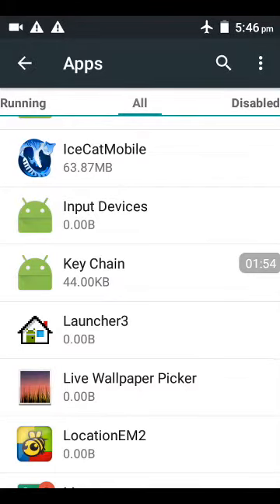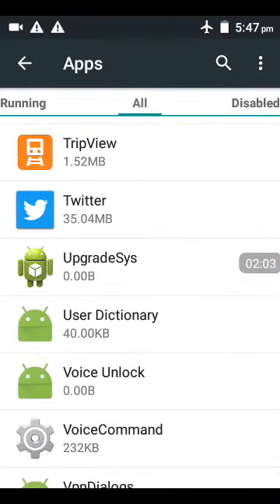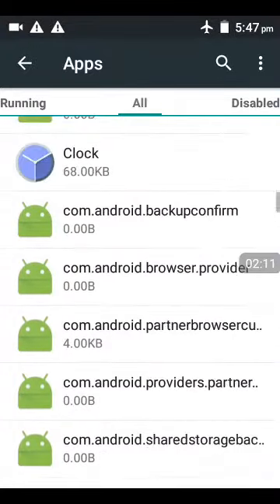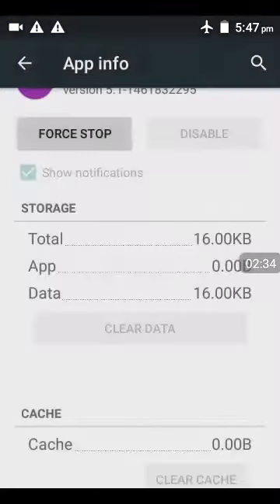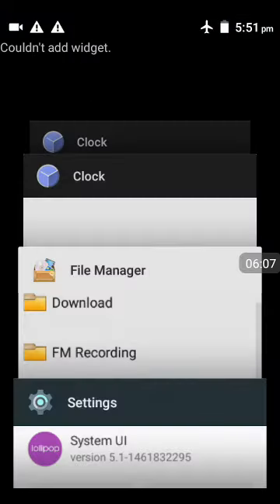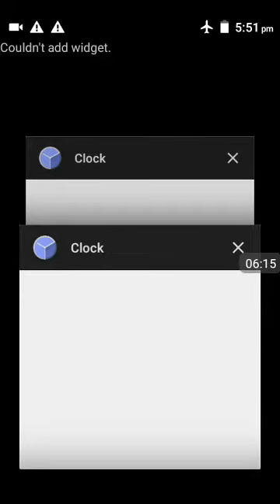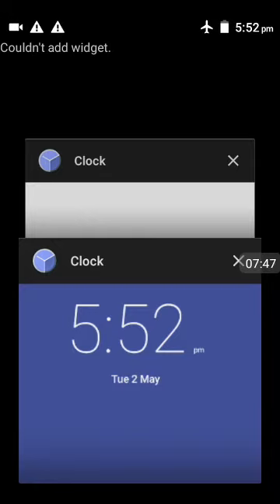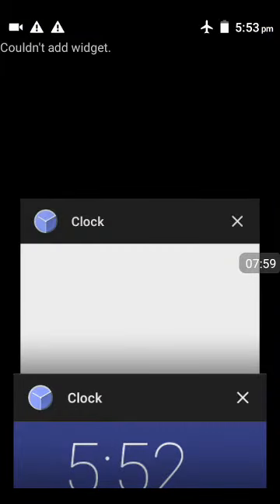Stopping System UI Recent Apps Overlay Ghosts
00:31 Black wall paper when System UI is shut off.

    02:15 Contacts Storage always has data; I disabled contact app.

    02:00 System UI turned off

    03:00 to turn off System UI it must be turned off before AZ screen capture is started.

    04:46 a configuration change executed by remote Anglican &co. computer crackers: when AZ Screen recorder app runs, a folder is created and in it is placed a screen capture image of the video.

    06:09 Two clock instances on phone restart.

    08:17 closing the clock in recent app list reveals another icon underneath it as if the attacker(s) is using an overlay of my system, like mirrored system.

    09:00 Clock in recent apps will not close.

Bullying by the Anglican Church, MTBC student body and property managers.

The worst kind of criminal is the one who wears Religion as a badge of trust.